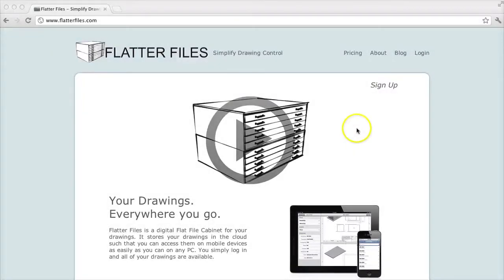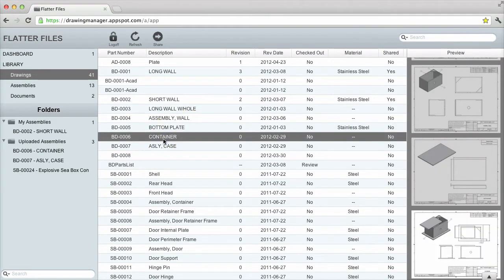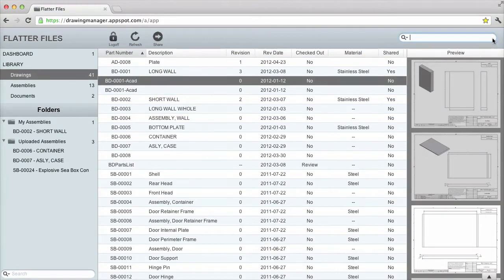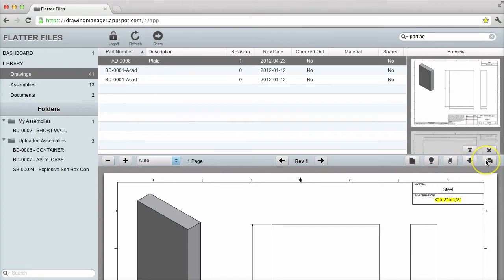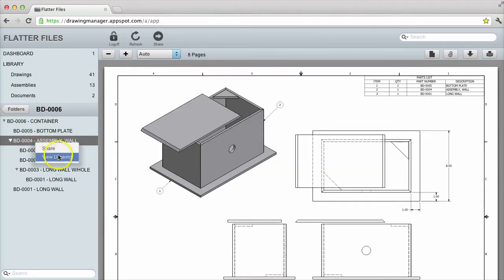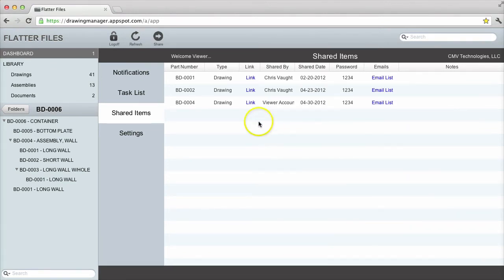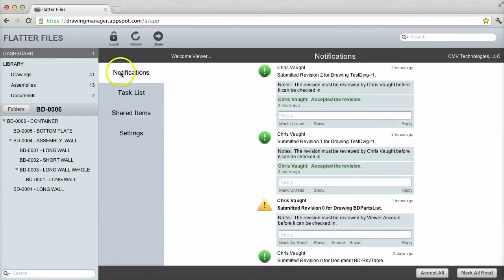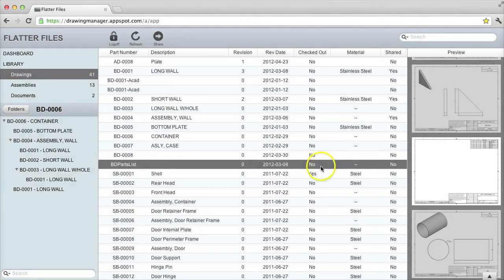Flatter Files Viewer Video Demonstration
This video describes how to use Flatter Files for anyone within your organization that views and uses drawings or documents.

Fatter Files is a digital flat file cabinet that allows you to access your drawings and documents from anywhere with an Internet connection, provides a simple method to search all of your data, automatically keeps your drawings and documents up to date while providing a simple review process, groups your items into assemblies for quick access, and allows you to share an always up to date link to your drawing or document externally.